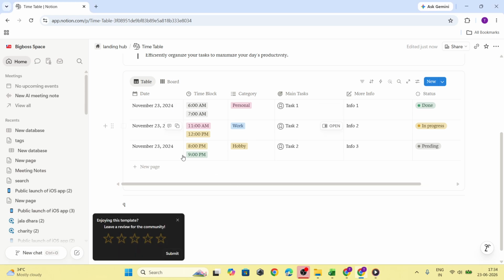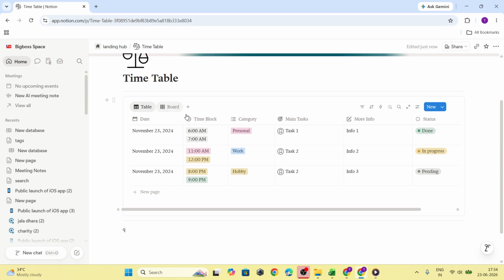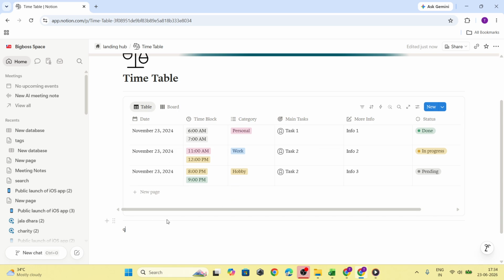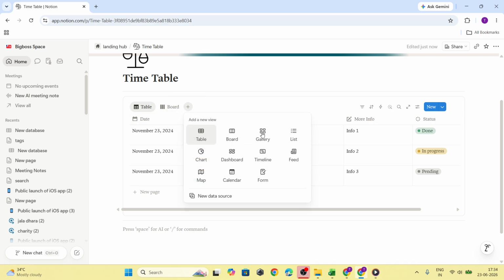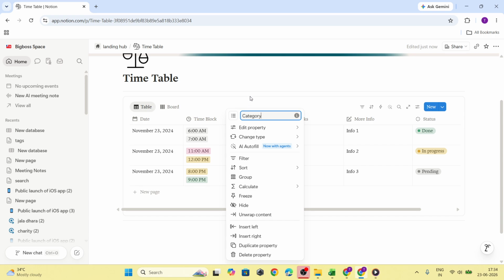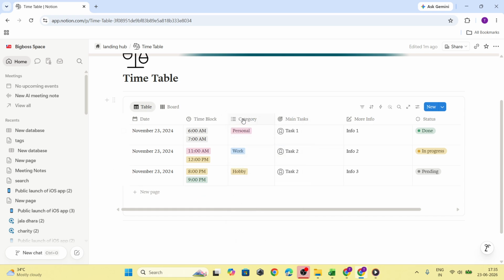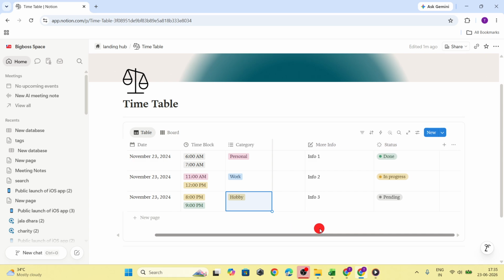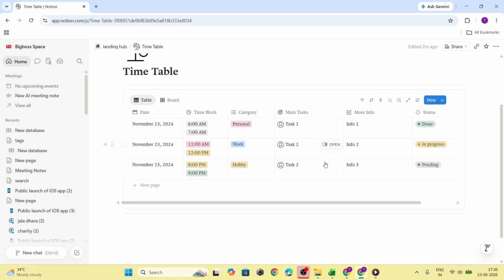How To Freeze Columns In Notion (Step By Step)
Learn how to freeze columns in Notion to keep your database organized. This Notion tutorial covers the 'Freeze up to column' feature to help you manage large tables and improve your productivity workflow.